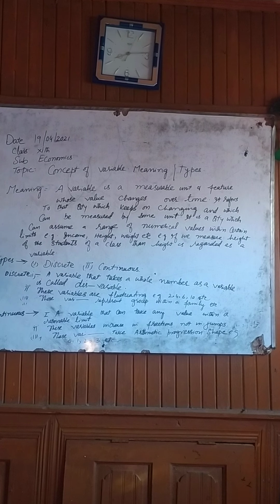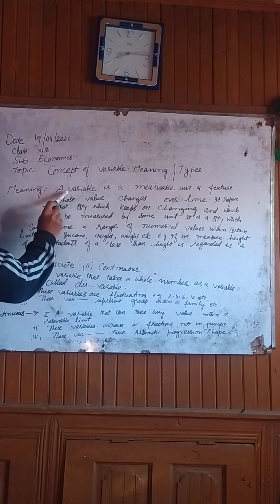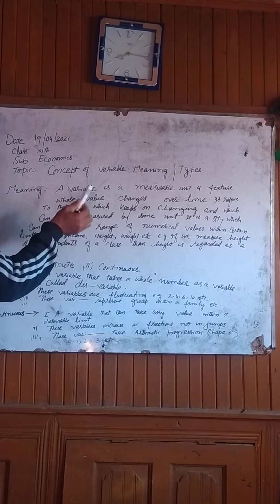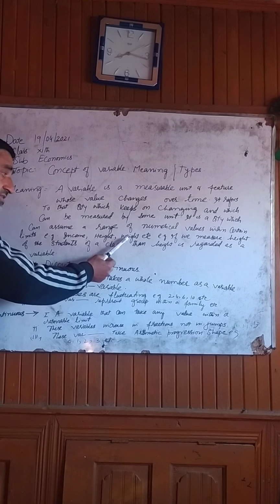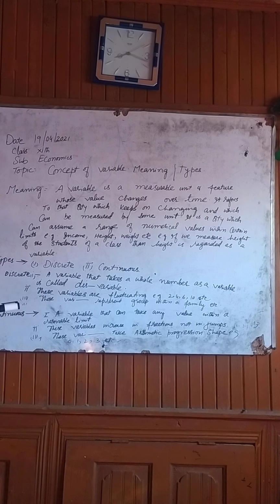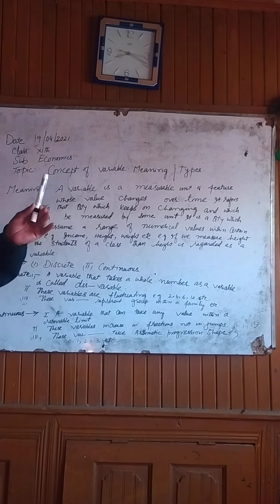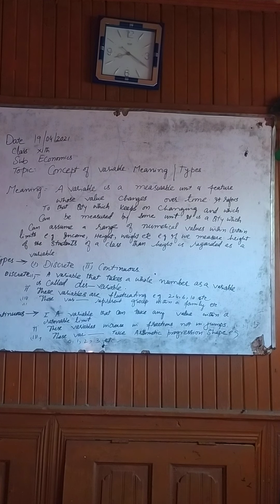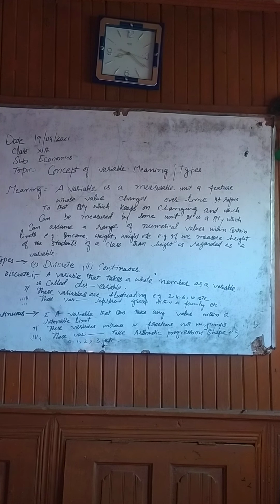Topic....Concept of Variable